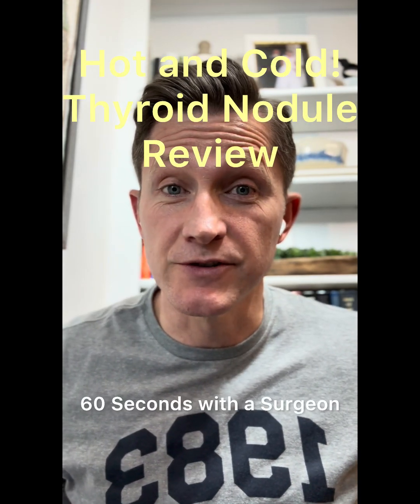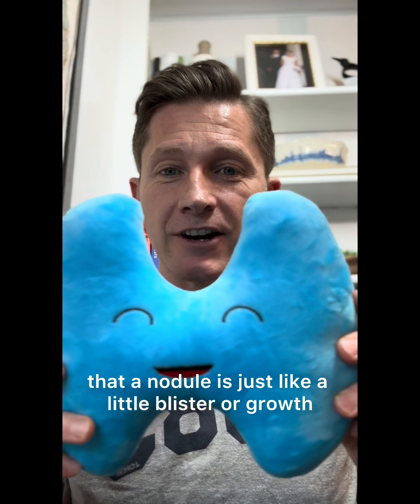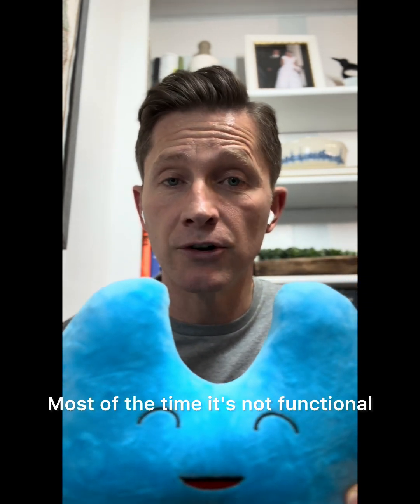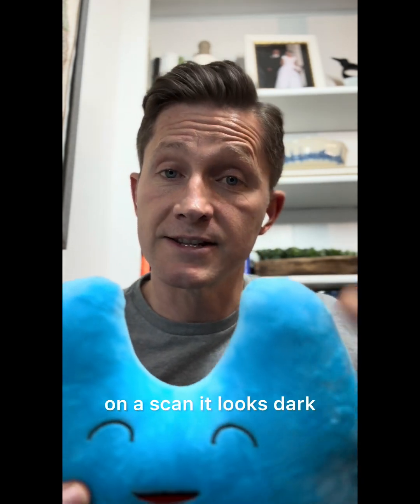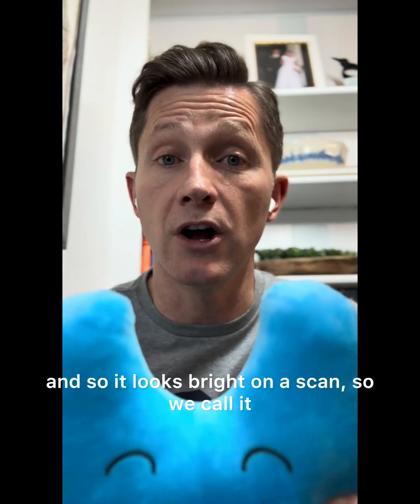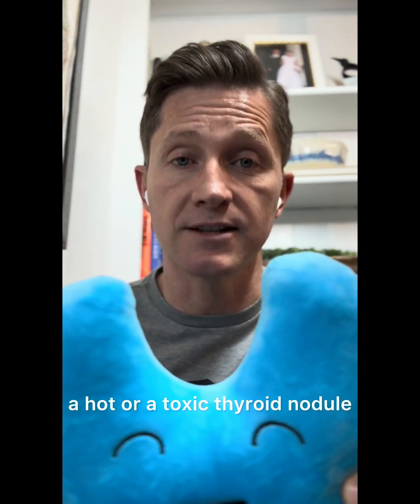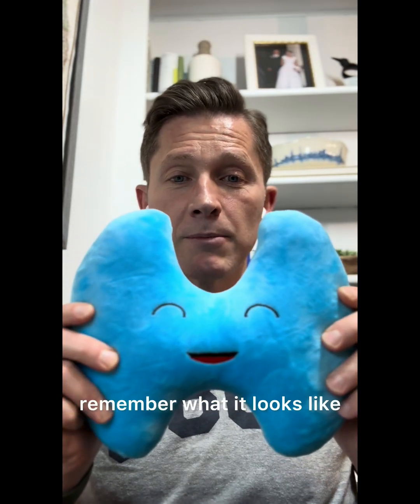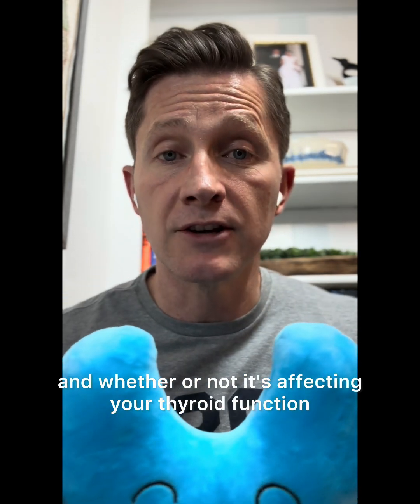Hot and cold thyroid nodules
What is a thyroid nodule and how do you treat it?